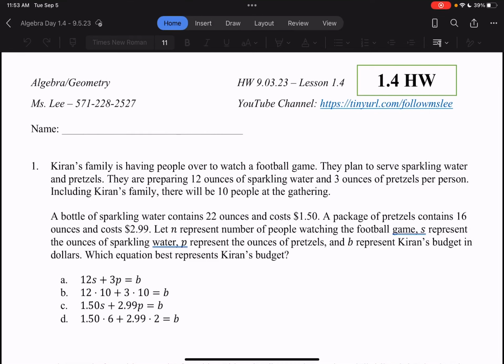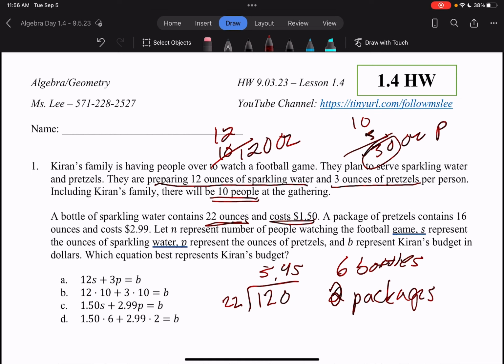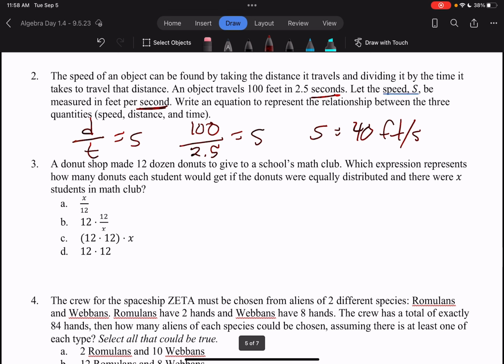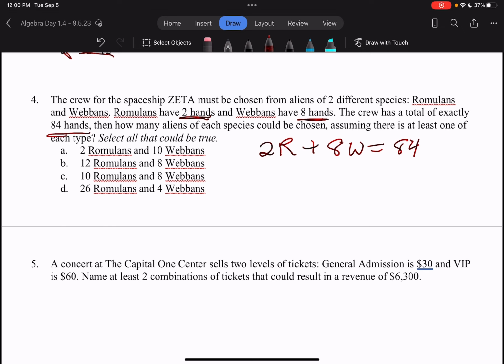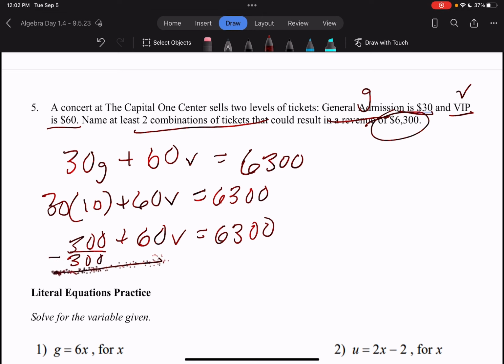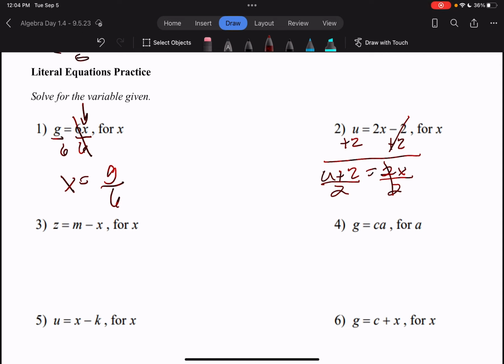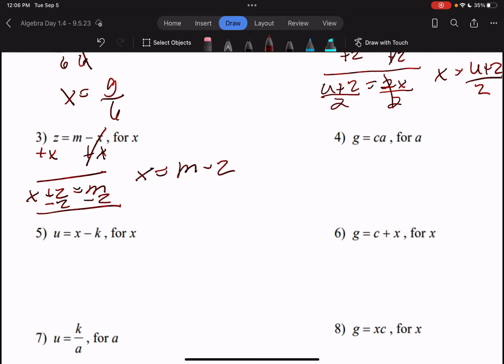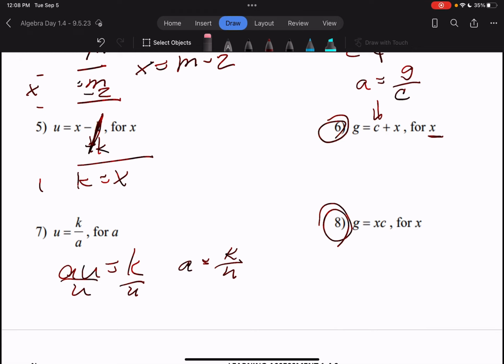HW Video 1.4 ~ Due Wed 9.6.23